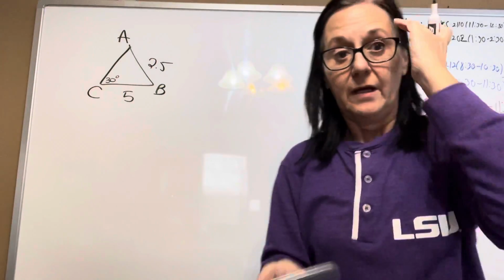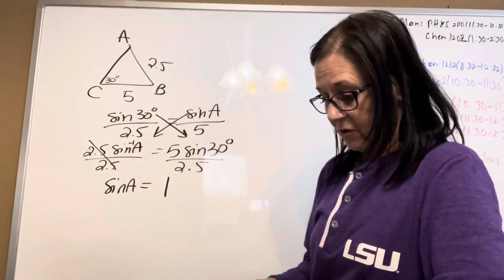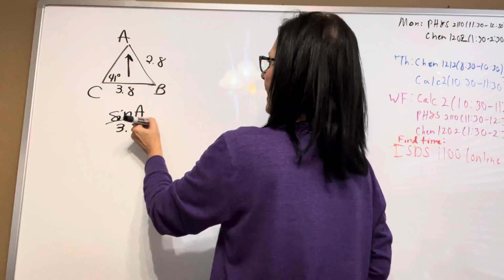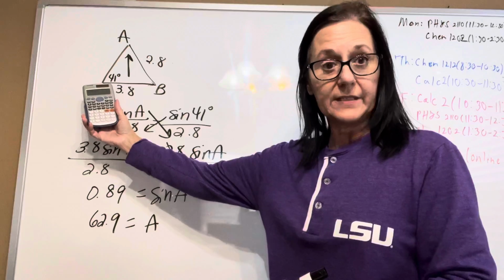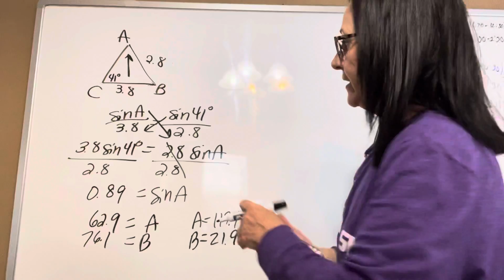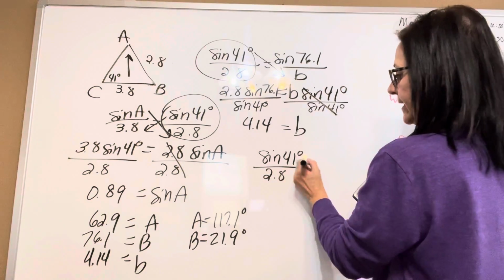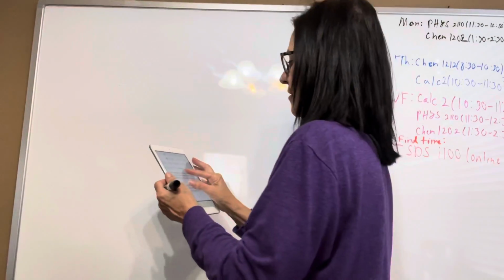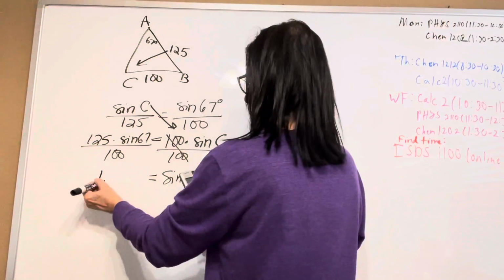Holt Precalculus Chapter 10 Lesson 2 Review